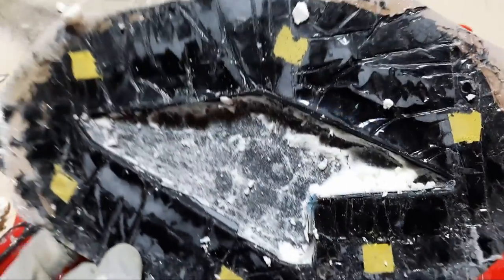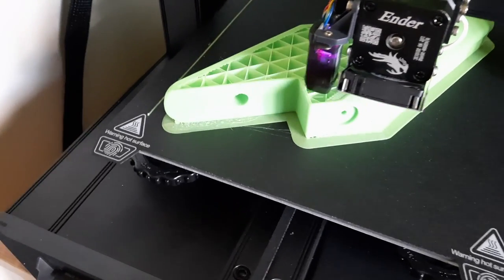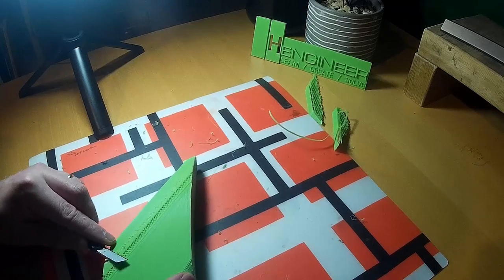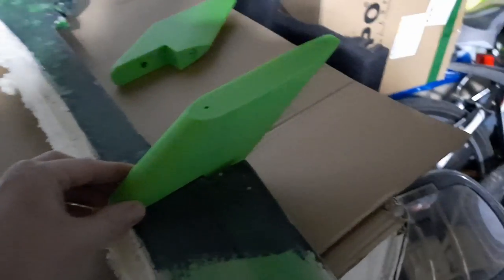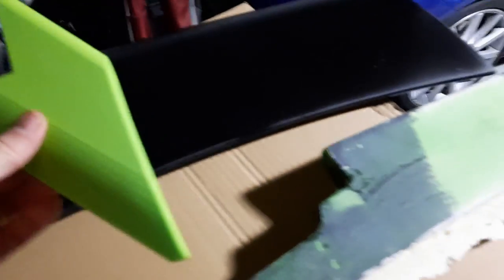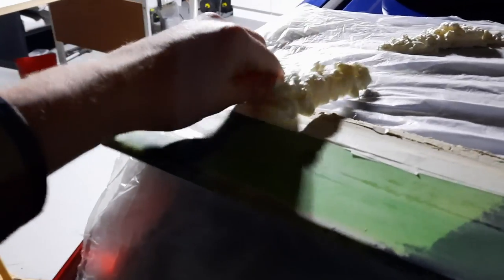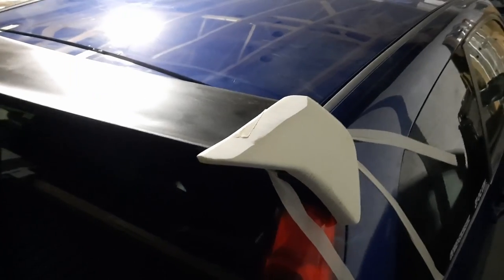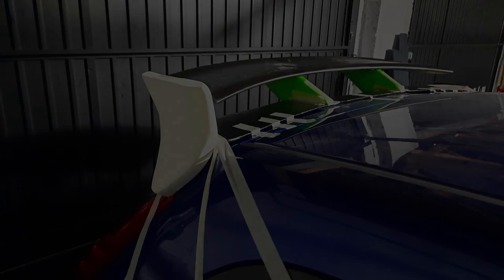Fiesta ST150 Mk6 - RS Style Spoiler Build - Episode 12 - 3D Printed Parts